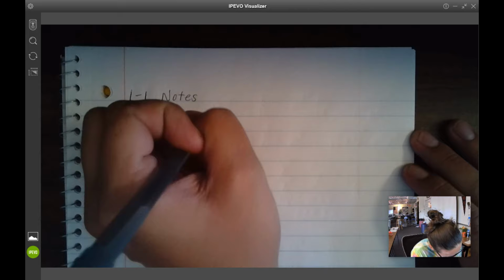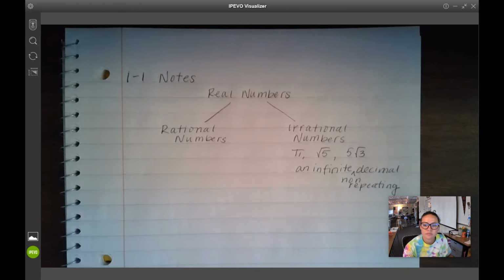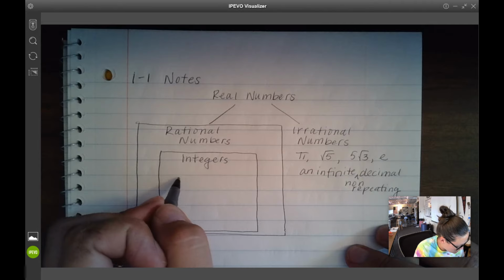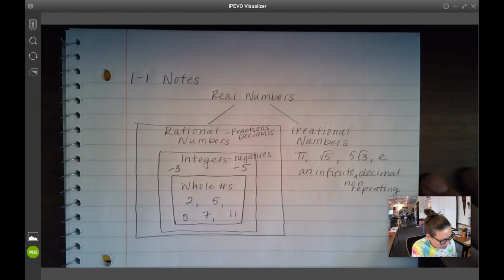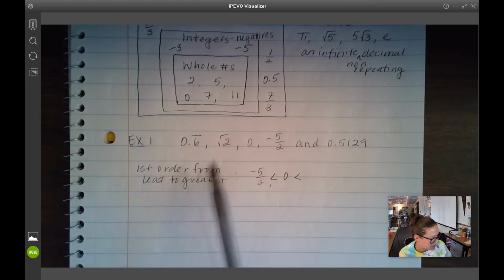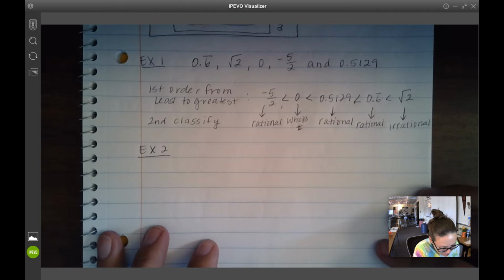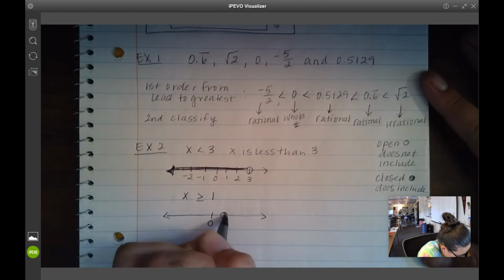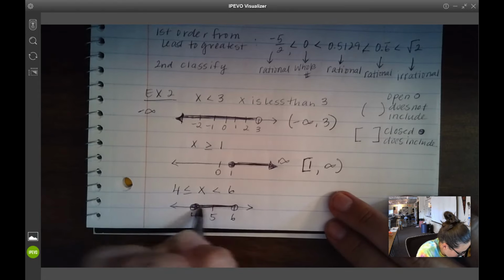Algebra 2 1-1 Notes